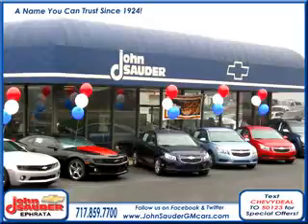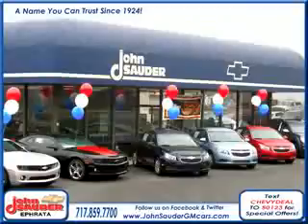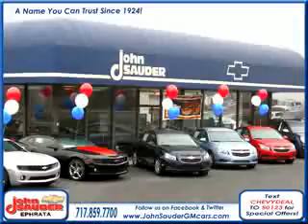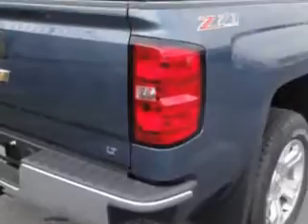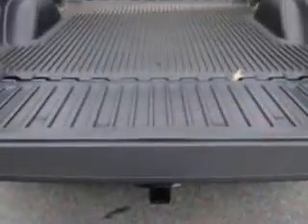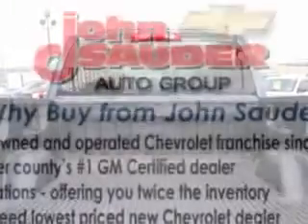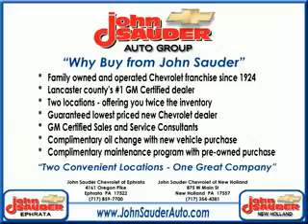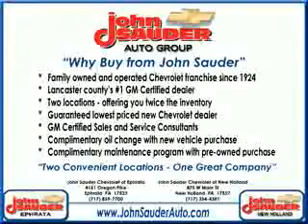2014 Chevrolet Silverado 1500 John Sauder Of Ephrata Ephrata, PA 17522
Chevrolet Silverado John Sauder Of Ephrata knows you want more in a car. You have a purpose for your vehicle. You will love this  Blue Granite Metallic   Chevrolet Silverado 1500 Extended Cab Pickup 4X4, equipped with an 8 cylinder engine and an automatic transmission. Enjoy an impressive 22 miles to the gallon on this utility truck with features like Sirius Xm Satellite Radio, Halogen Headlights, 7-Pin Trailer Wiring, Traction Control With Trailer Sway Control, Auxiliary Audio Input - Memory Card Slot, 4-Pin Trailer Wiring, Folding Rear Seats, Heated Exterior Mirrors, Tailgate Protection Cap, Trailer Hitch, Braking Assist - Hill Descent Control, Braking Assist - Hill Start Assist, Front Fog Lights, Electric Power Steering, Voice Activated Phone, Front Tow Hooks, Onstar Satellite Communications, and much more. Get where you need to go, enjoy the drive, and have peace of mind in this  Chevrolet Silverado 1500. See us at John Sauder Of Ephrata today!
MILES:     10
VIN:1GCVKREC9EZ141174